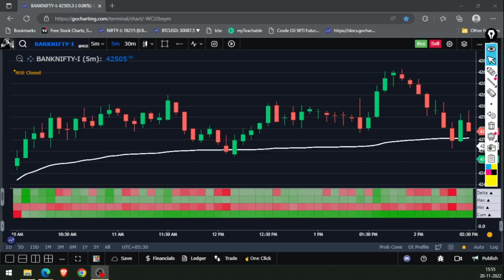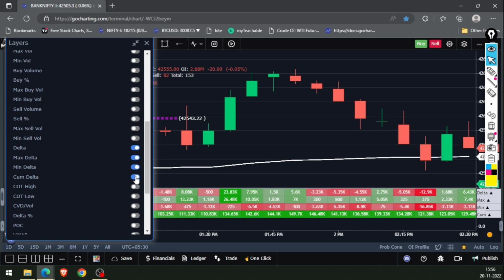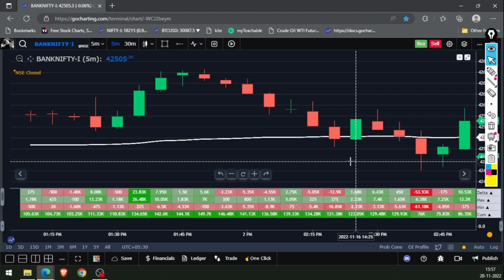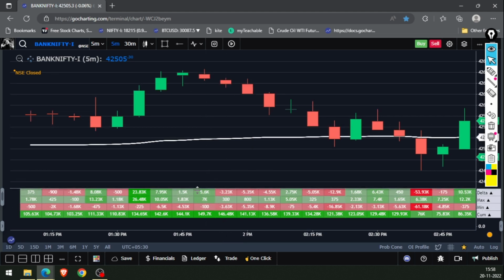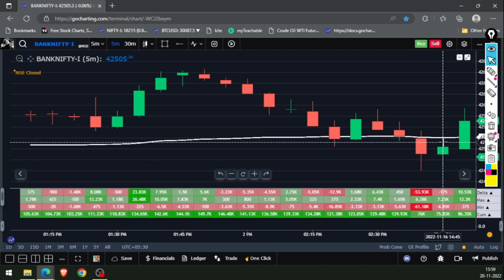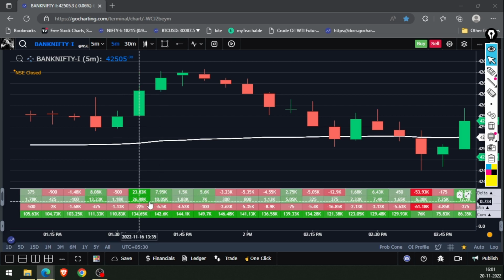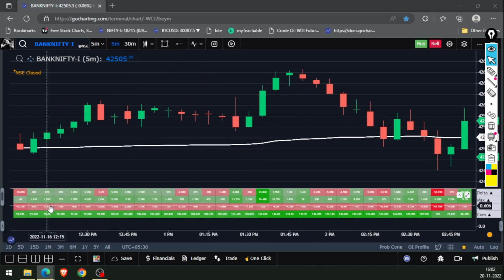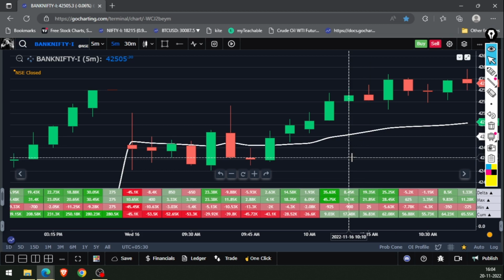What is Delta || Max Delta || Min Delta || Cum Delta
TRADING TIPS FOR ORDER FLOW DELTA ANALYSIS
HOW TO USE IT FOR BETTER PERFORMANCE OF THE TRADE
TO IDENTIFY PERFECT ENTRY AND EXIT

IMPORTANCE OF DELTA IN TRADING
WHAT IS MAX DELTA MIN DELTA
DELTA CLOSE AND CUMULATIVE DELTA